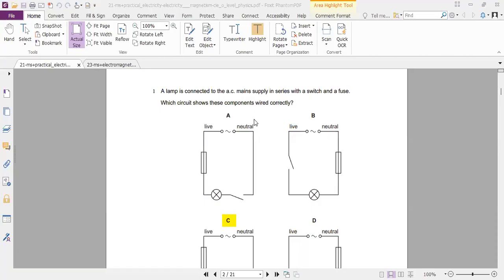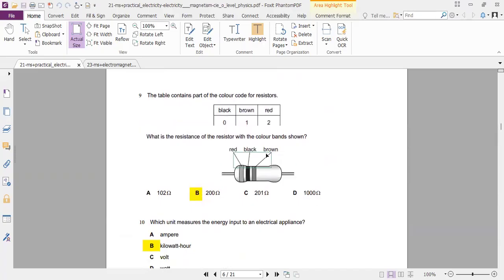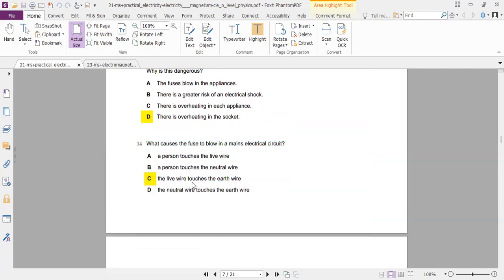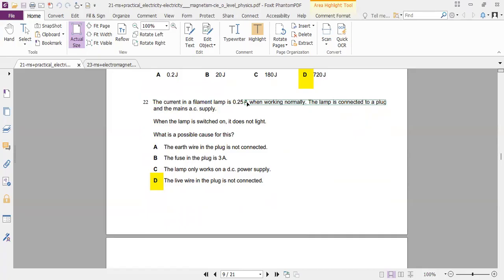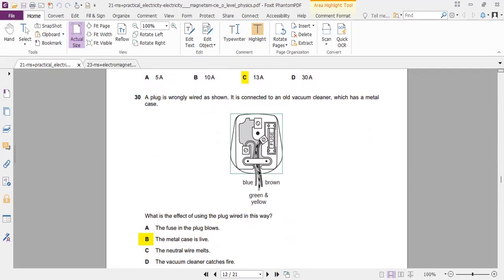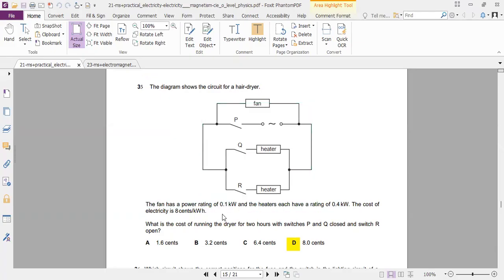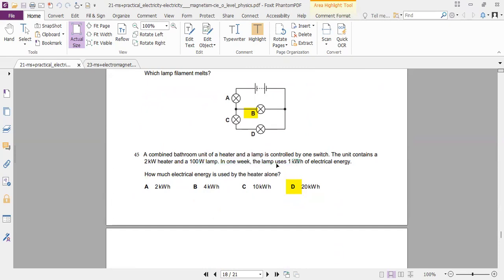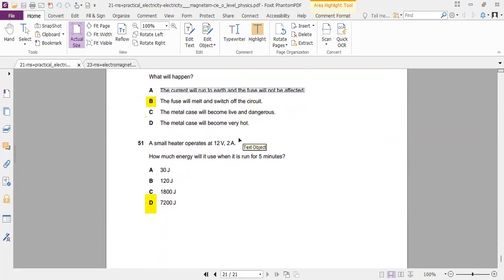Physics 5054 DC Practical Electricity + ms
In this video we explore the correct answers and discuss answering strategies to MCQs of Practical Electricity booklet.